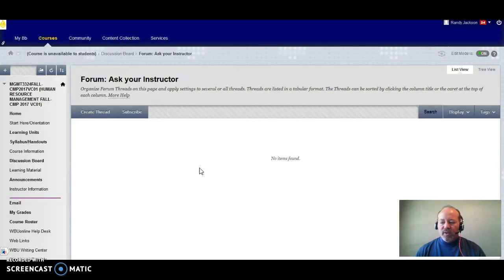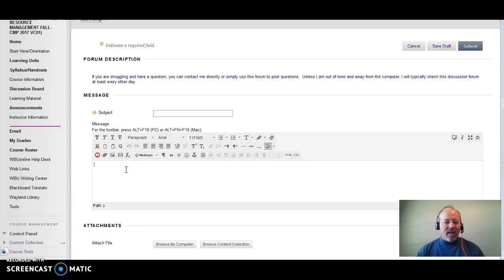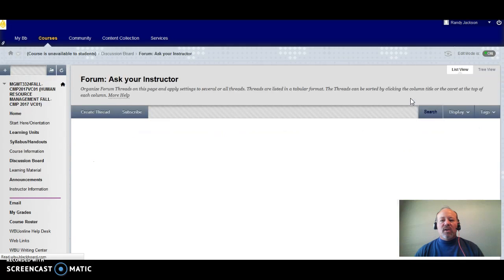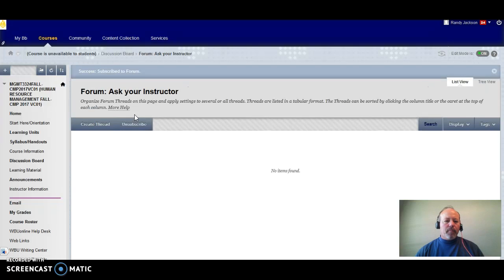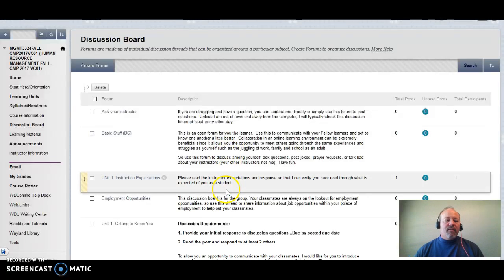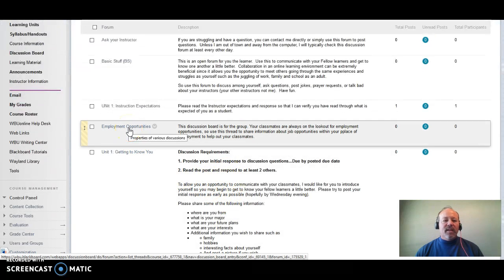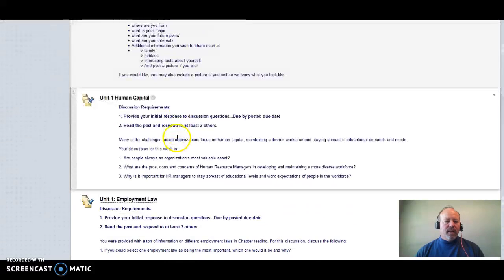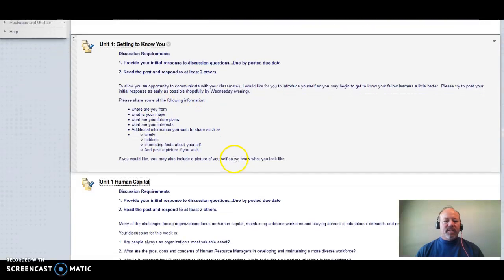WBU Discussion Boards